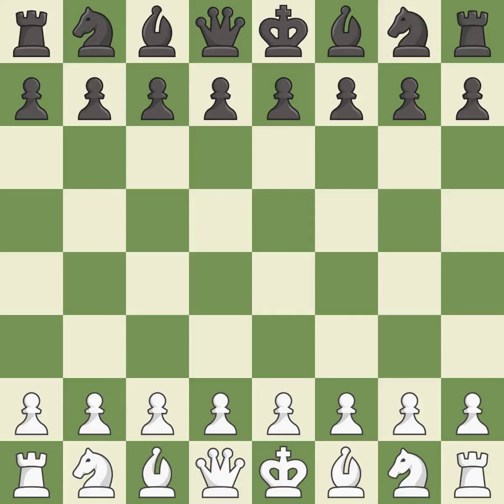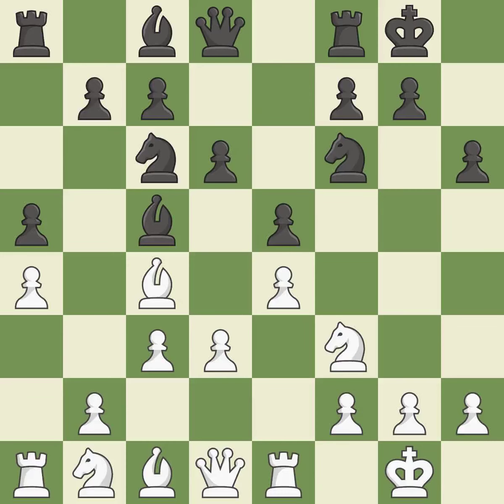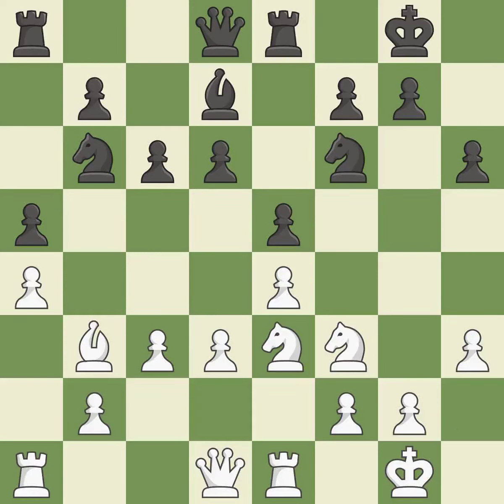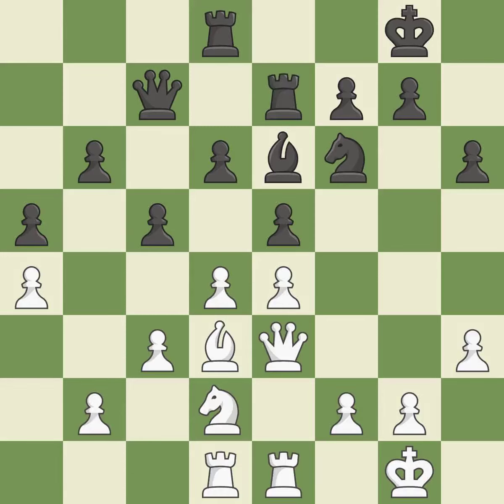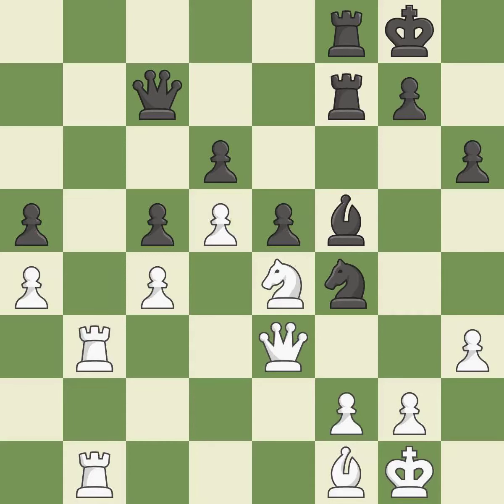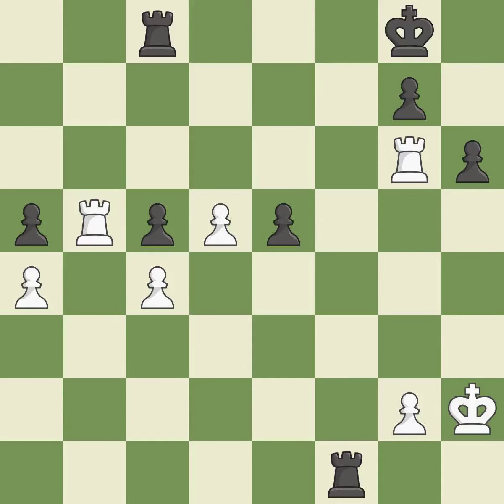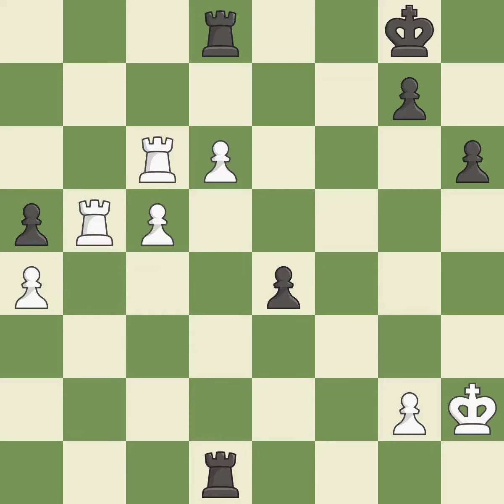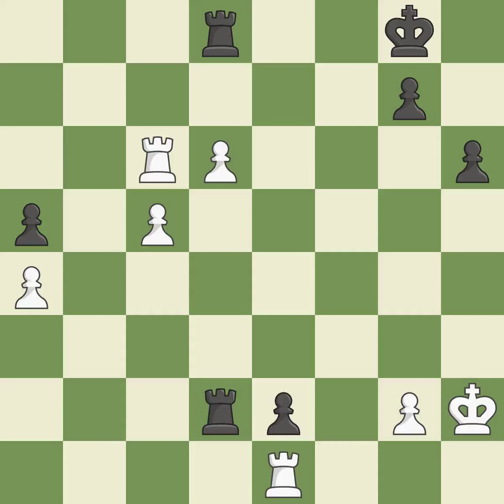White Caruana, F., Black Topalov, V.,Giuoco Piano Game: 4.O-O Nf6, Event FIDE Candidates 2016, Site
Giuoco Piano Game: 4.O-O Nf6, Event FIDE Candidates 2016, Site Moscow RUS, Date 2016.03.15, Round 4.2, White Caruana, F., Black Topalov, V., Result 1/2-1/2, ECO C50, WhiteElo 2794, BlackElo 2780, PlyCount 104, EventDate 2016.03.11, EventType tourn, EventRounds 14, EventCountry RUS, EventCategory 22, Source Mark Crowther, SourceDate 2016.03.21